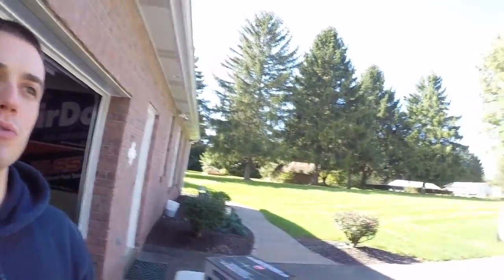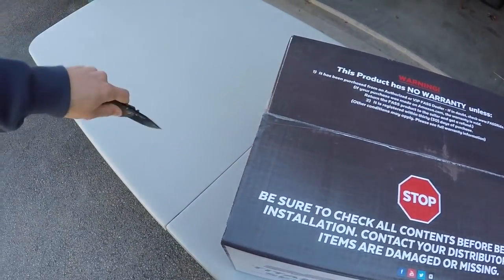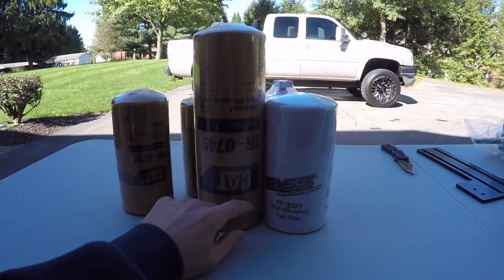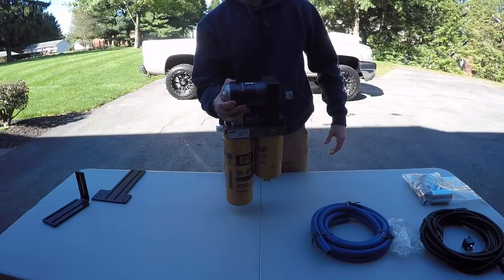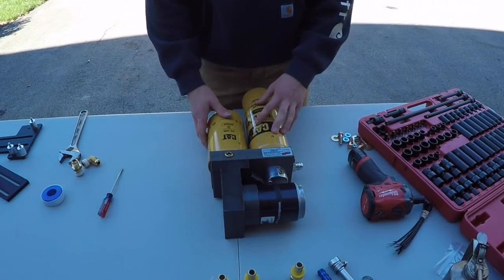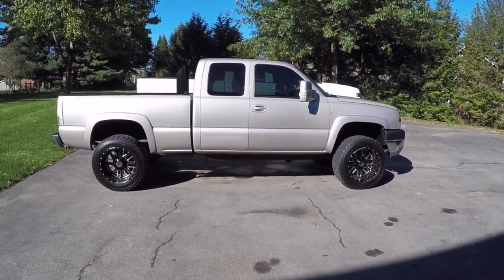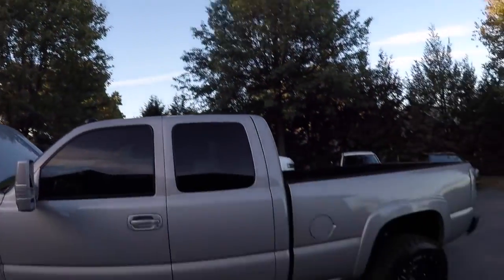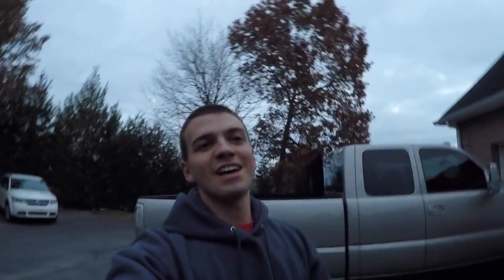Diesel Lift Pumps: Information and Installation!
MORE ON MY INSTAGRAM: @mark_decola

Special Thanks for the Music From:

NEKZLO  - Speed